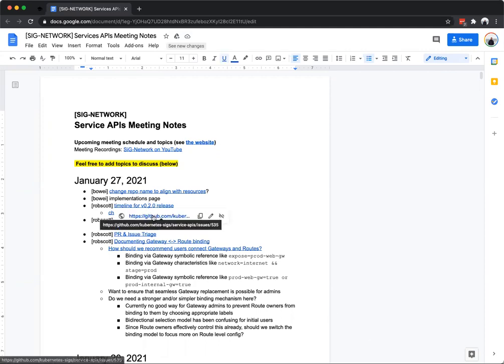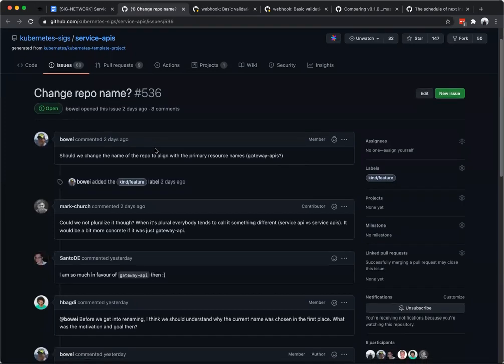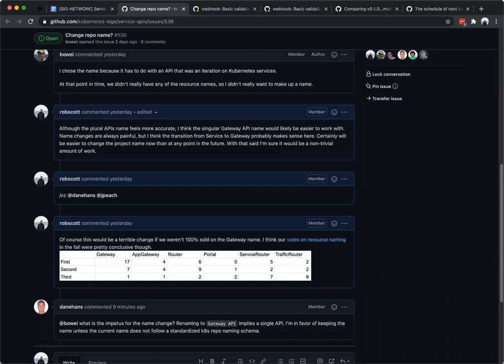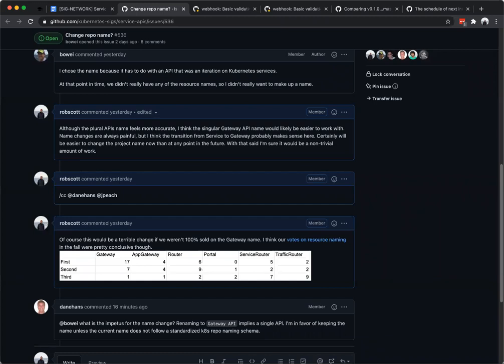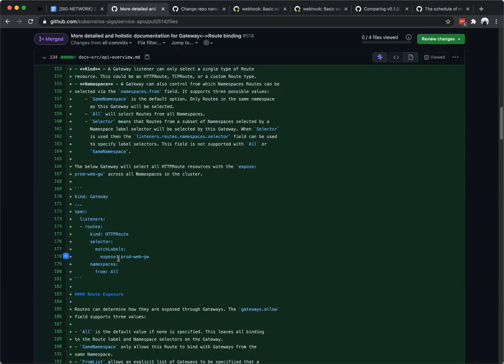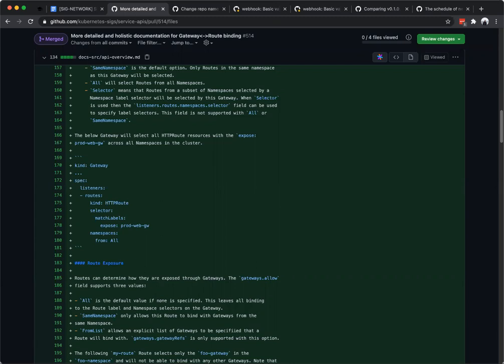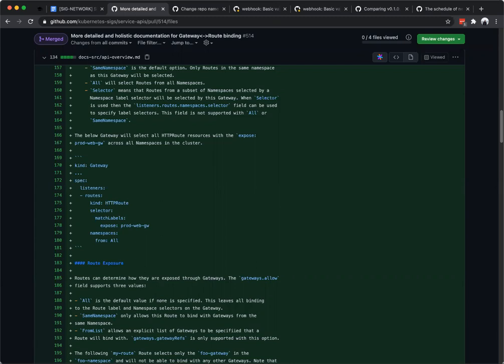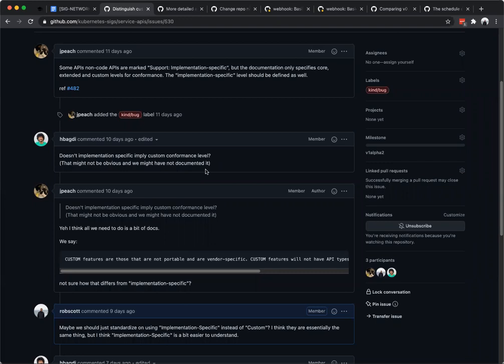Gateway API Meeting (APAC Friendly Time) 20210127